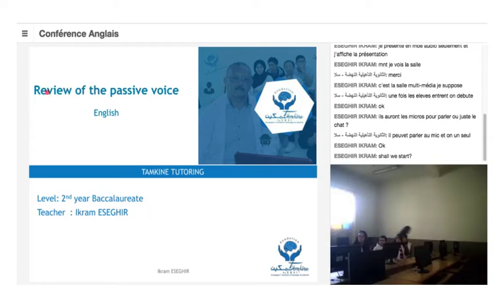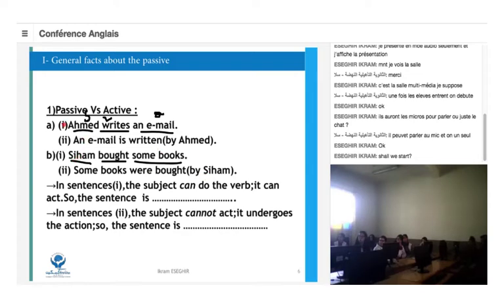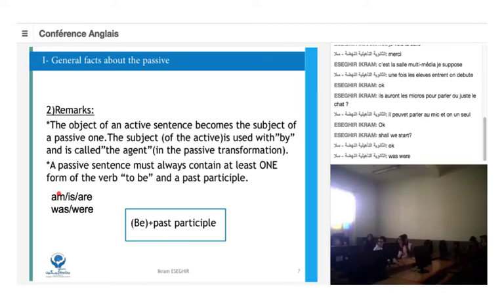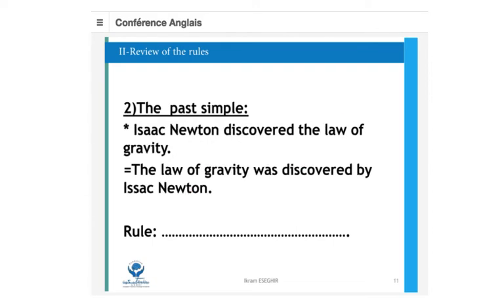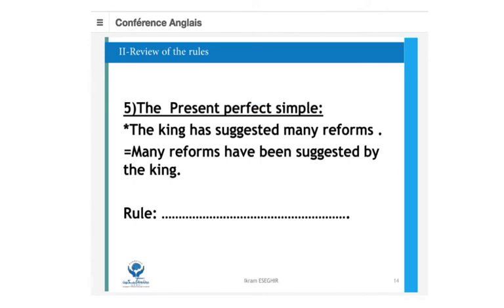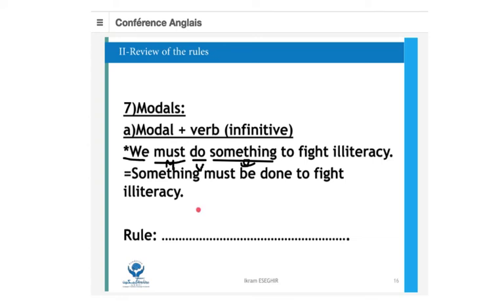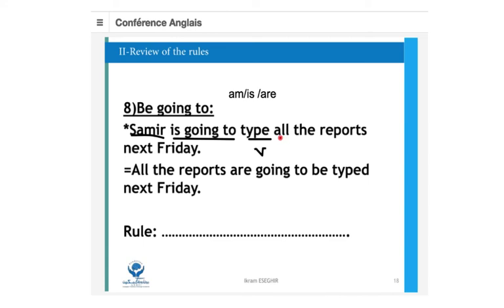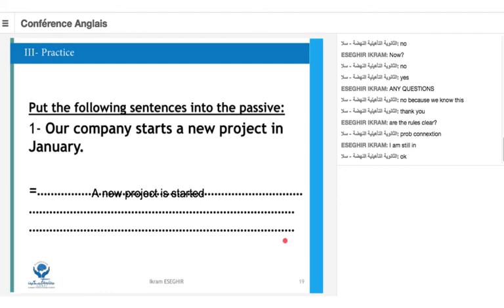English - Passive voice Review- part(1) 12 Mars 2018 - (Ikram Eseghir)